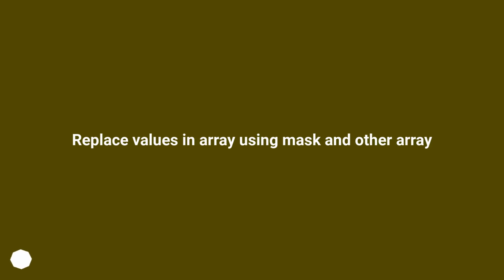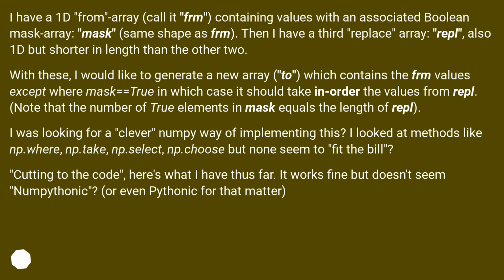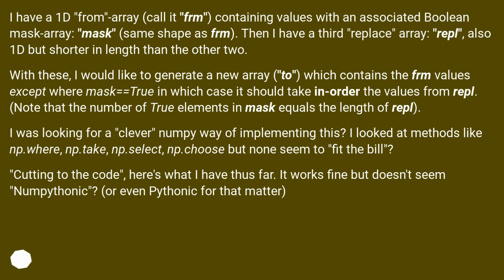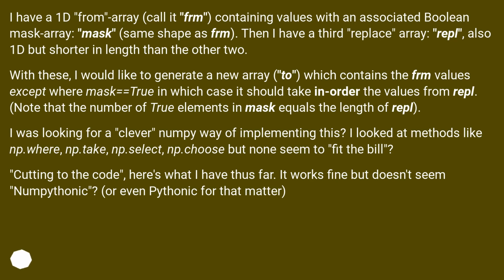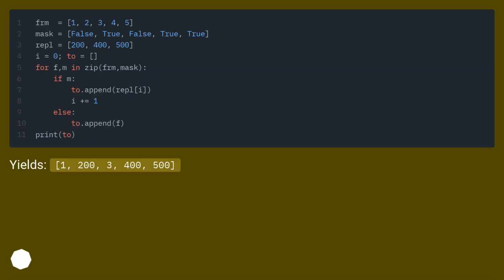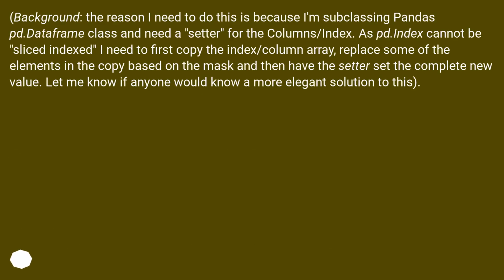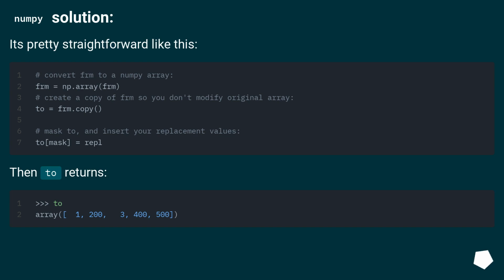Replace values in array using mask and other array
Chapters
00:00 Question
01:42 Accepted answer (Score 5)
02:30 Thank you